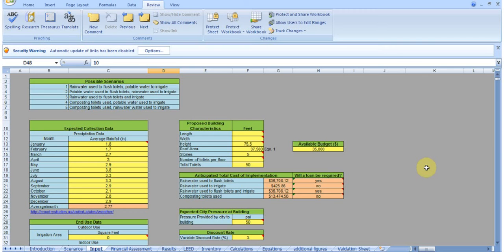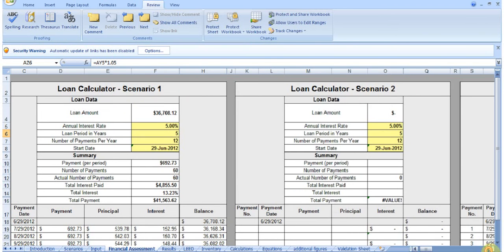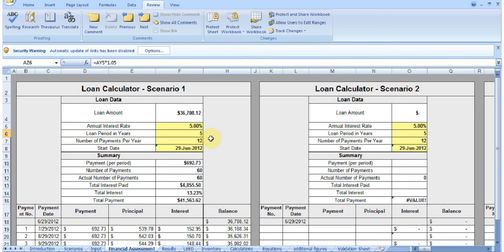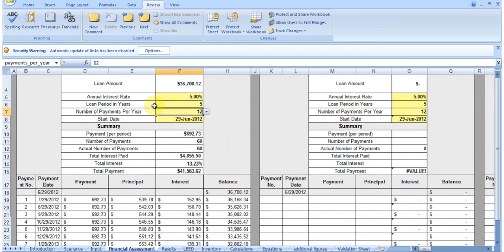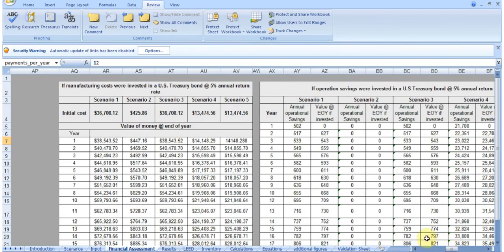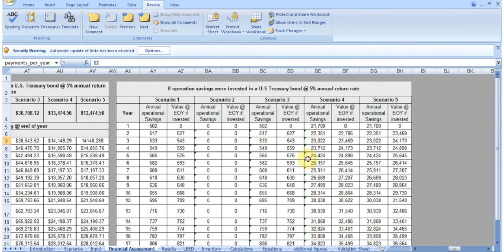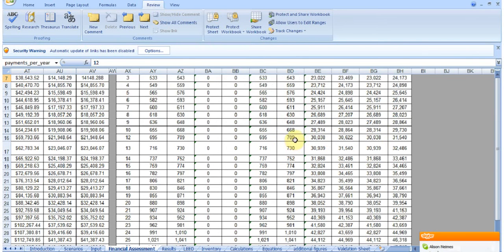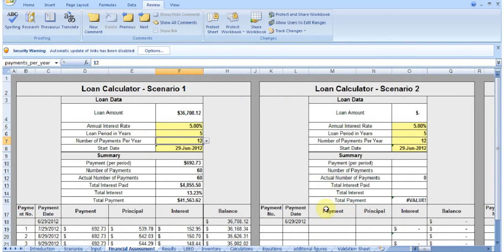EEAST Financial Assessment - Video 2